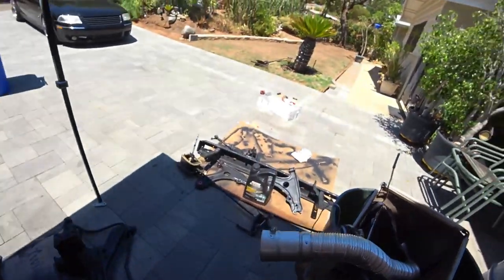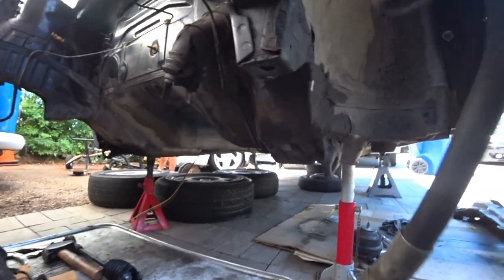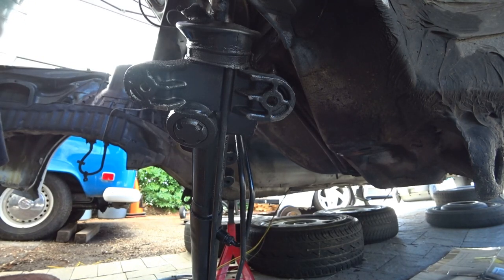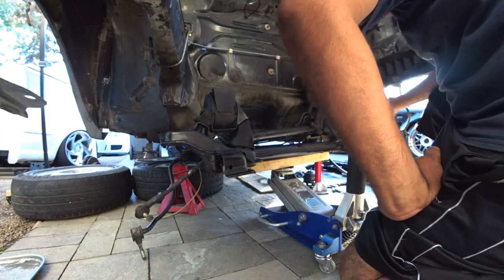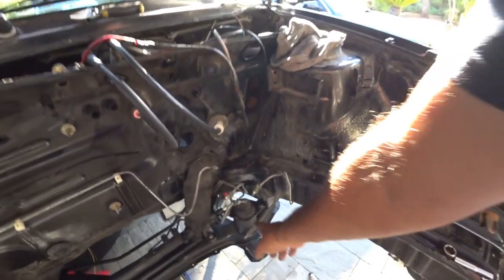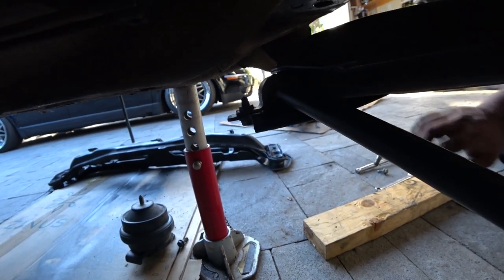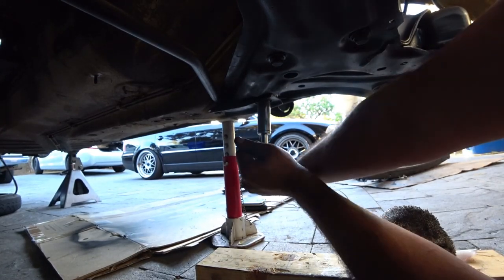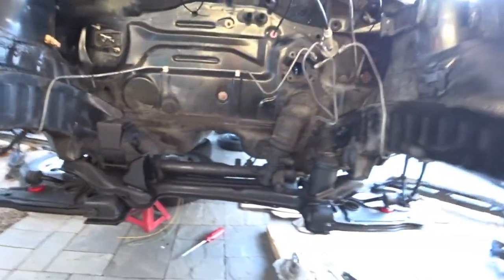How to install VW MK2 subframe and control arms Season5 EP28